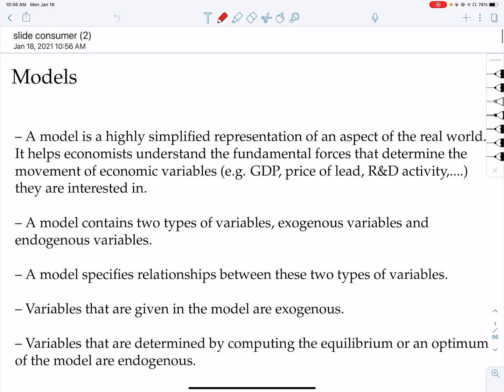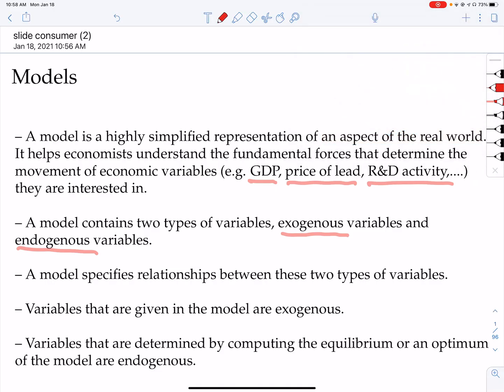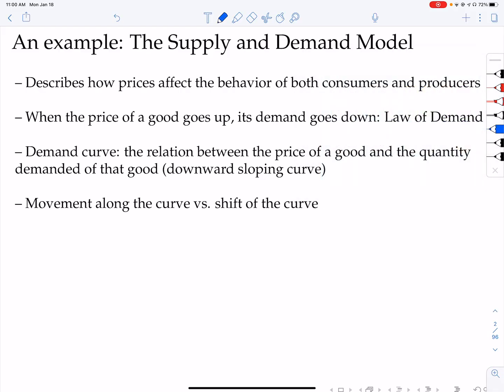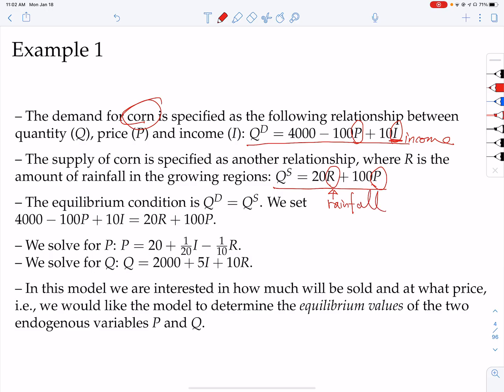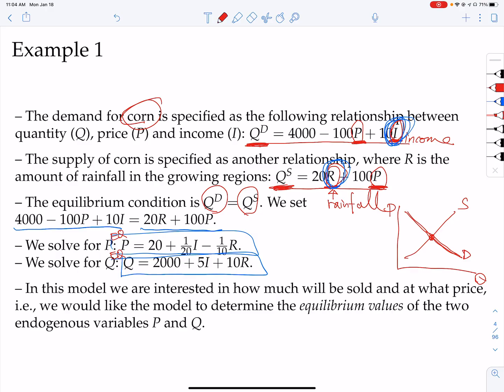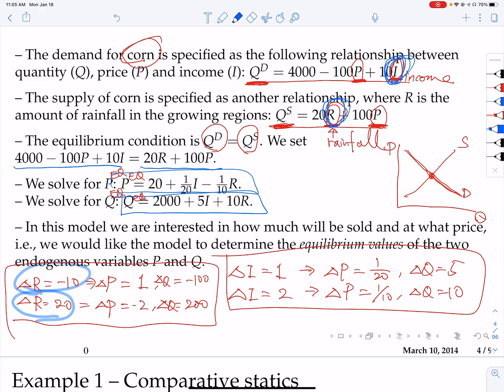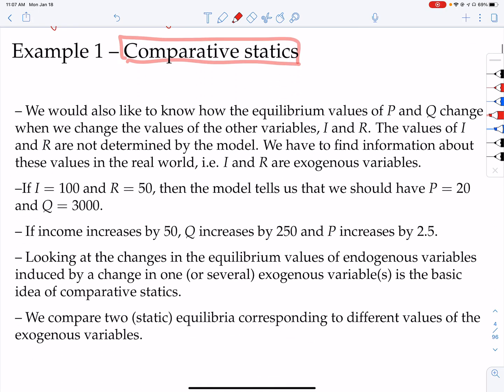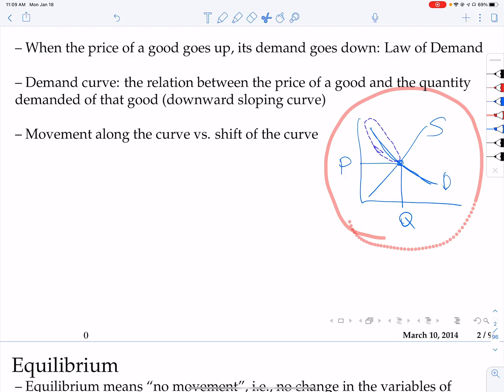Intermediate Microeconomic Theory week 1 - 2 model, 2021